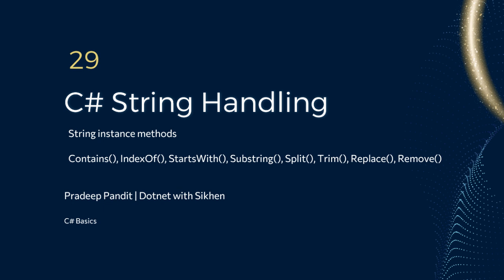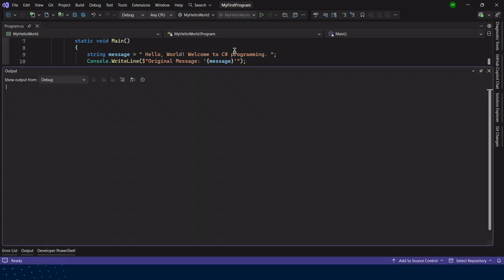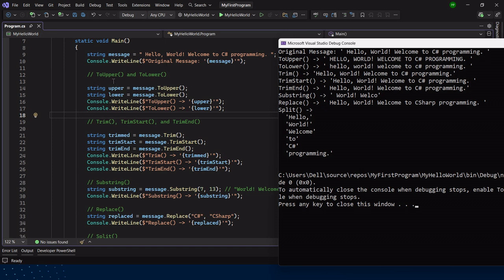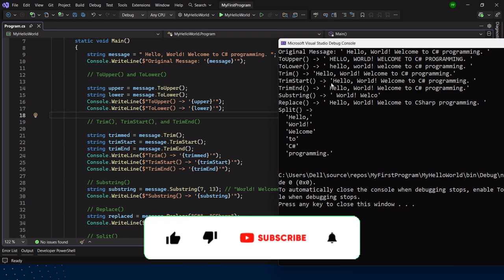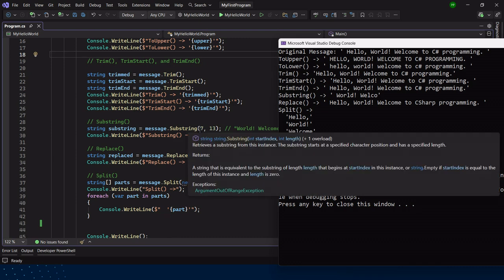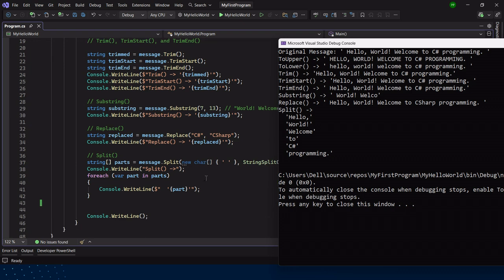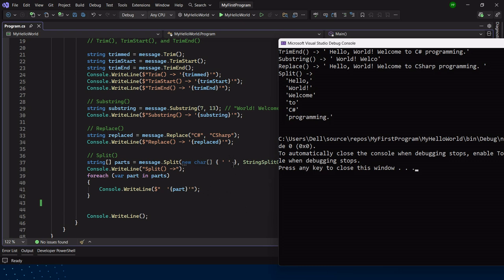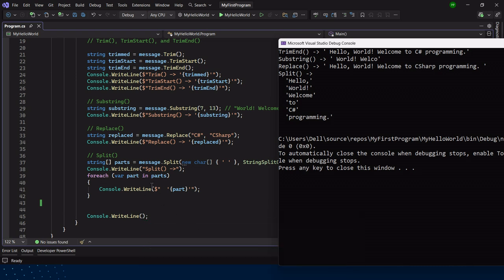C# String Instance Methods Explained | C# Basic for Beginners | Learn C# Step by Step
C# String Instance Methods Explained | ToUpper(), ToLower(), Split(), IndexOf(), LastIndexOf(), Substring() | C# Basic for Beginners | Learn C# Step by Step